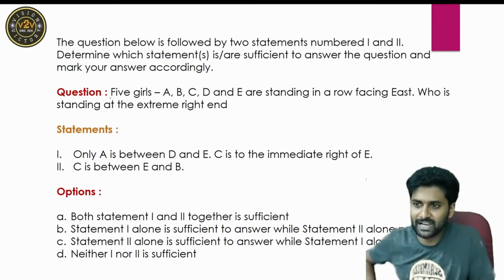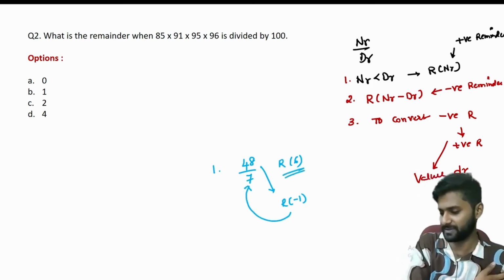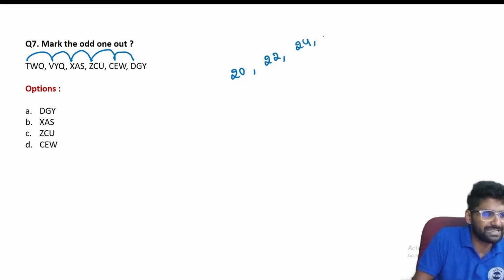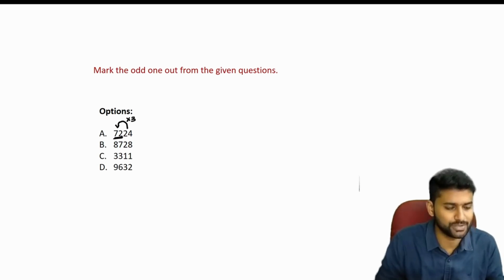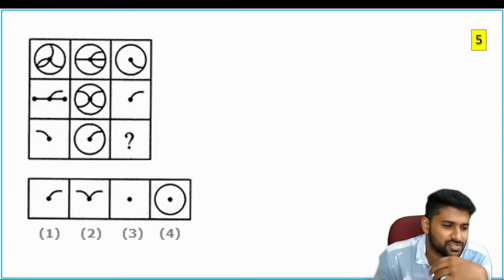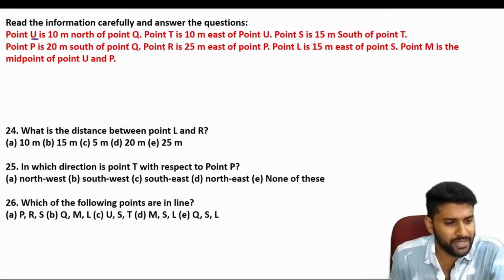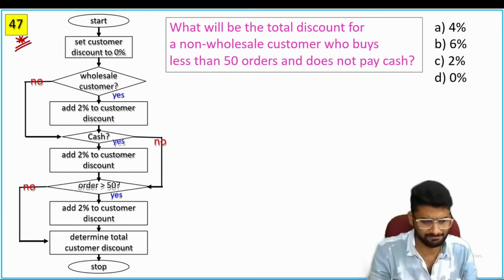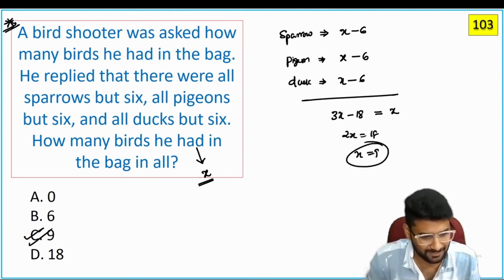Accenture | Previous Year Questions | Placement Preparation Abstract reasoning Verbal reasoning